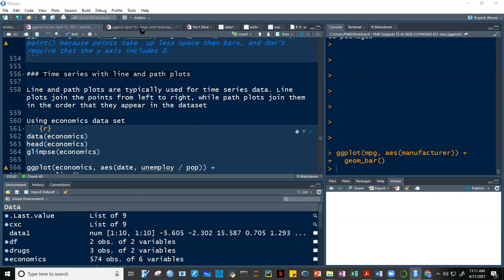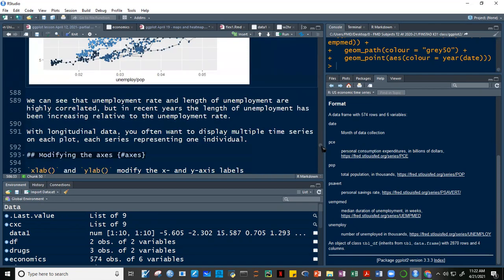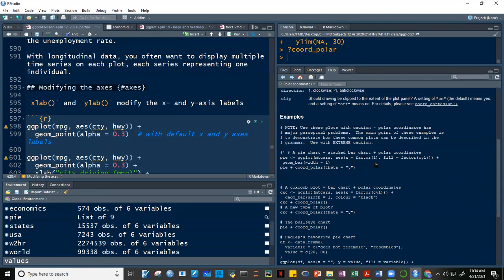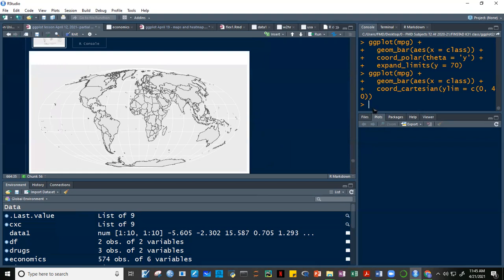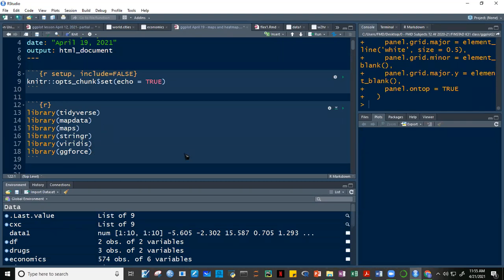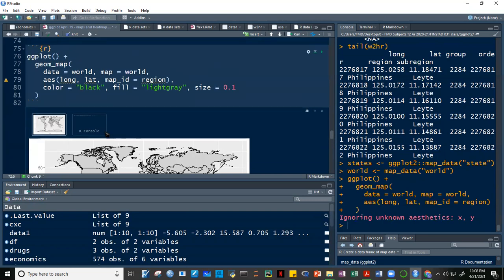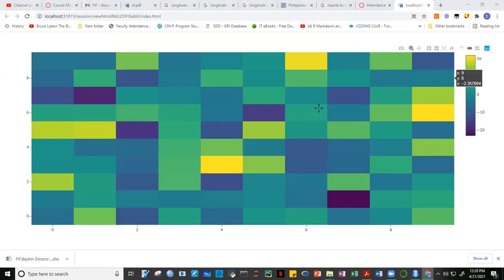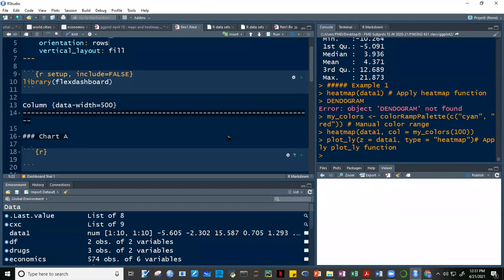FINSTAD K33 April 21, 2021 ggplot, map, heatmap, intro to flex